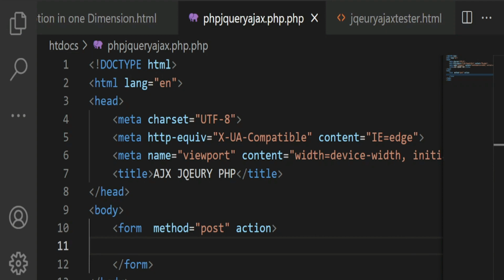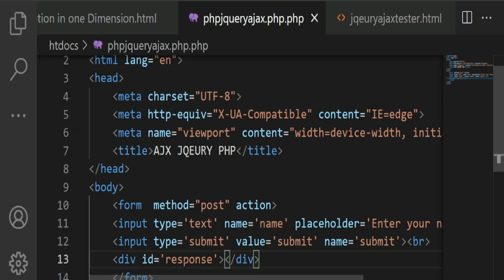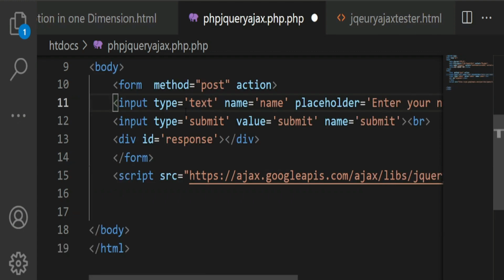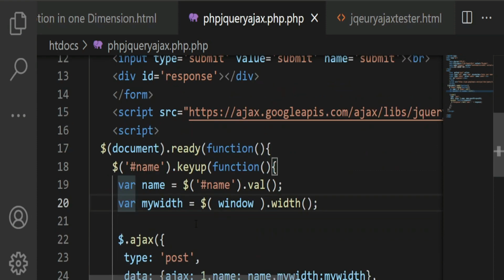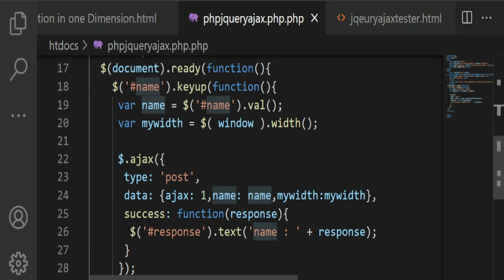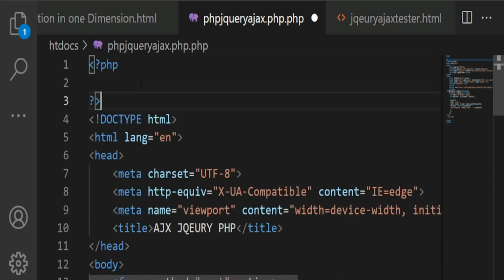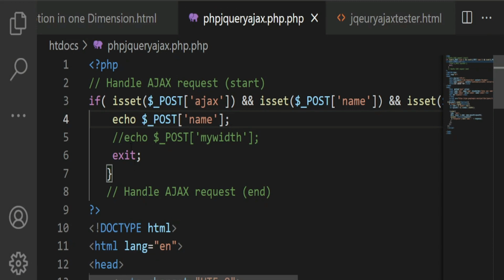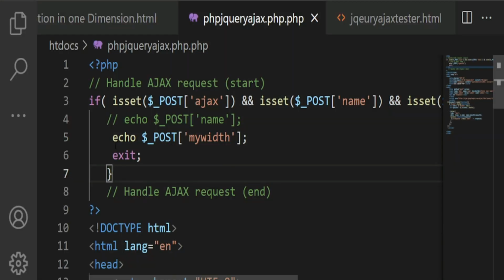How to pass data using Jqeury & Ajax to PHP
We envisioned that through this effort we can uplift the quality of education in our local region and in the country as well. We upload our videos twice a month depending on the complexity of the topic being presented. Keep informed and updated by checking my other social media accounts. Consider giving the video a like button if it helped you. Share the video to keep your love ones informed. It will serve us our motivation to make more relevant and interesting videos. It’s more than what money can buy.
In this video:
I discussed how to create a properly working jquery- ajax – PHP interface so I can send data using jquery & ajax to the php file. You can copy the script for the ajax google api from jquery.com
We discussed the ways  on how to put a mathematical formula on an Html document.
Please drop your questions down below so that we can answer it to the best of our knowledge.